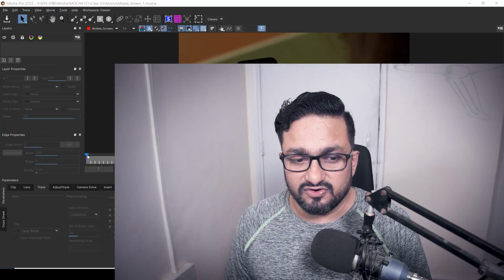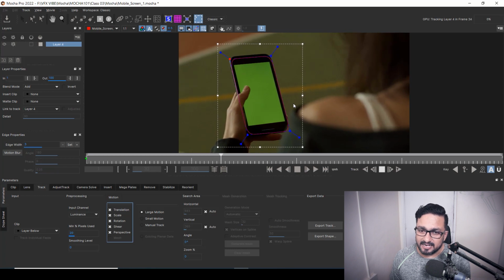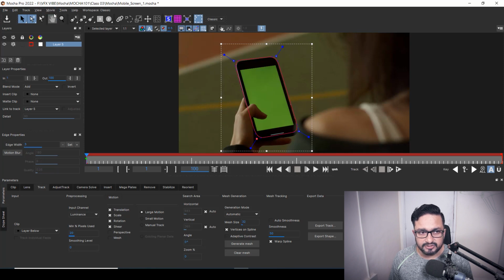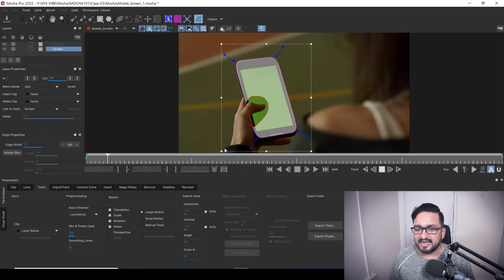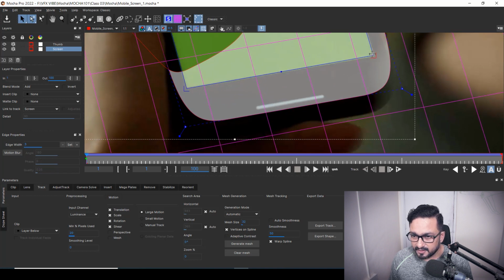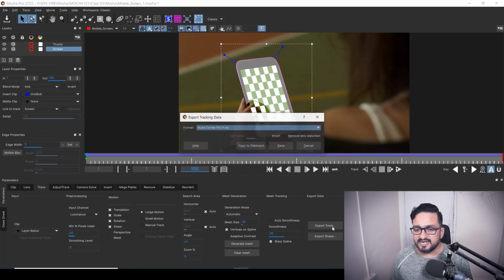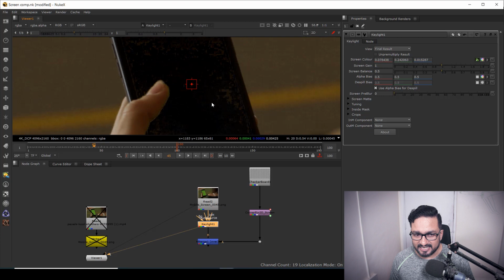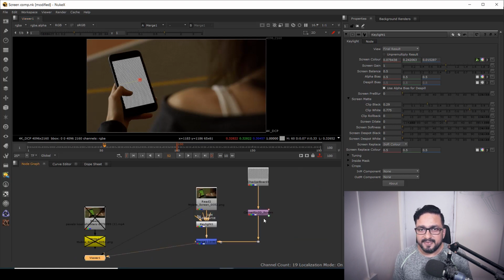MOCHA101 | CLASS - 03 | TRACKING SCREEN WITH OVERLAPPED ELEMENT | VFX VIBE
To access Footages and Working file:-
Hey everyone,
Uploading part 3 of my ongoing mocha 101 series and in this video, i will be explaining a very simple process of tracking our screen with overlapping elements. Hope you will like this video.

Artstation:-